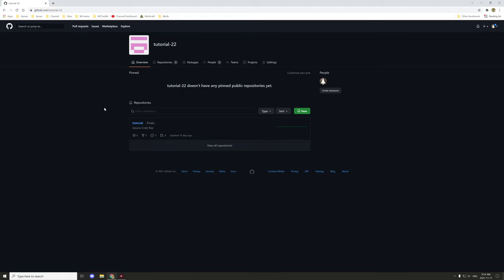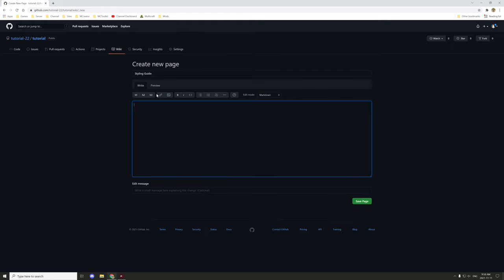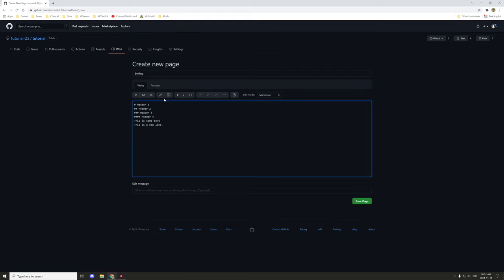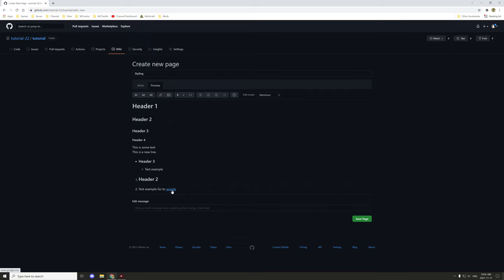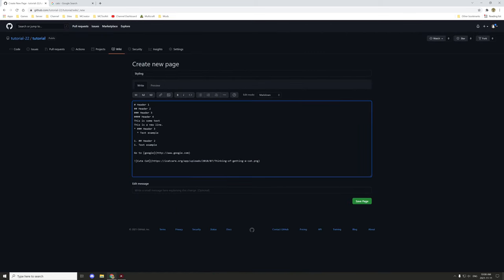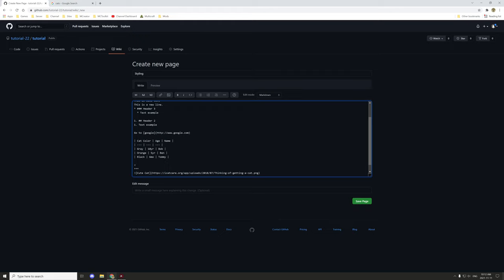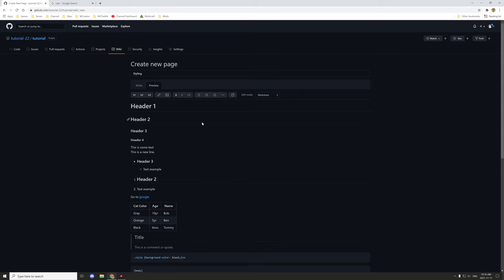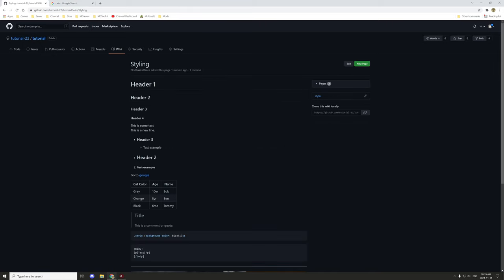MCreator Guides: GitHub Wiki Styles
Today we will cover GitHub wiki pages, and how to style them to add titles text and other key features to create a nice advanced wiki page style.

► SERIES
This MCreator Guide series aims to help the community learn new skills in the light of development, project management, and concepts. I will be covering many random things that can help people with mastering some new techniques.